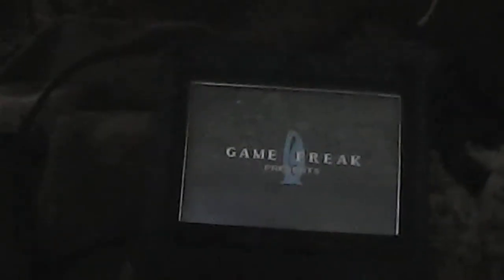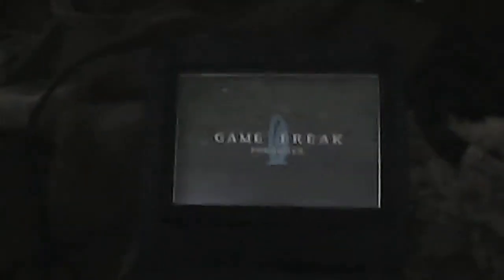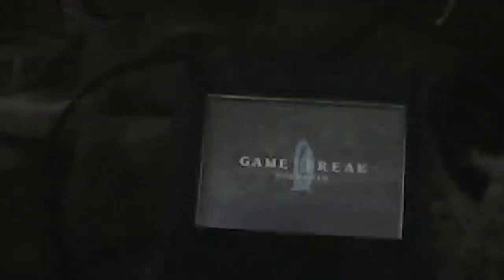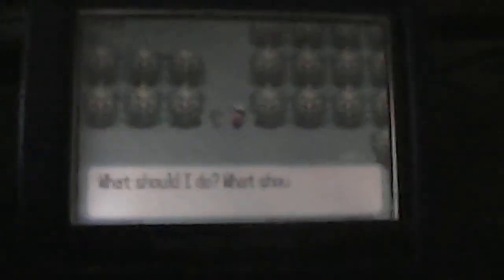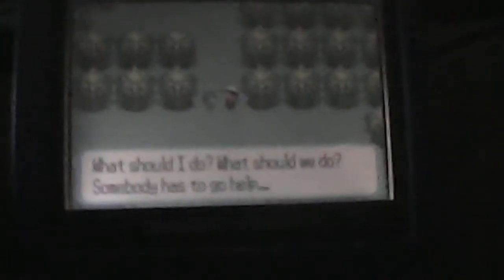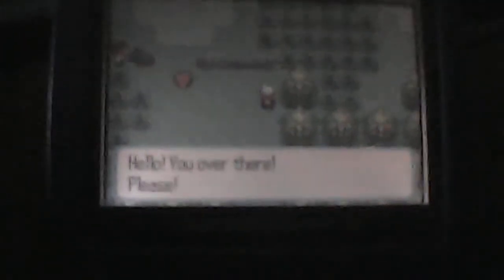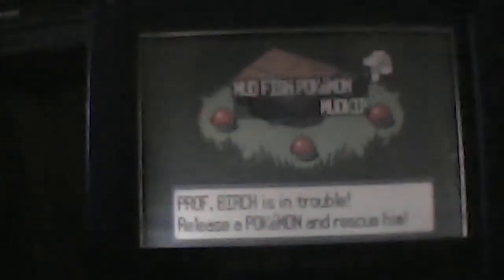Pokemon Sapphire [1] (ft. Llama Drama)